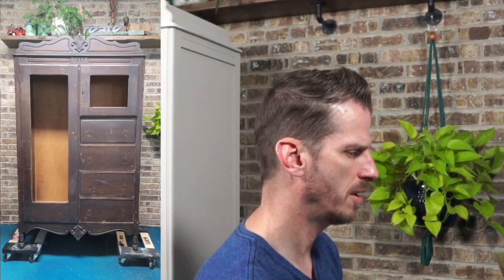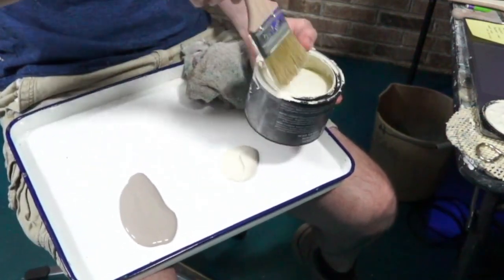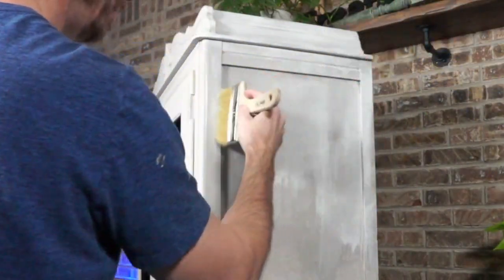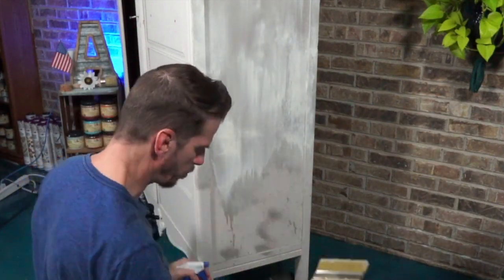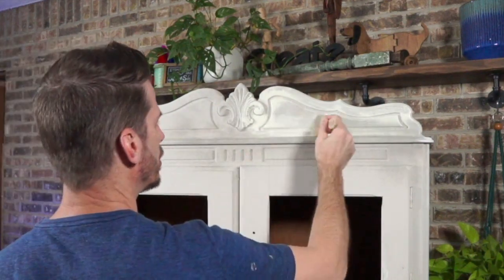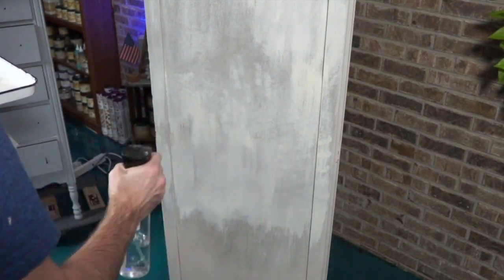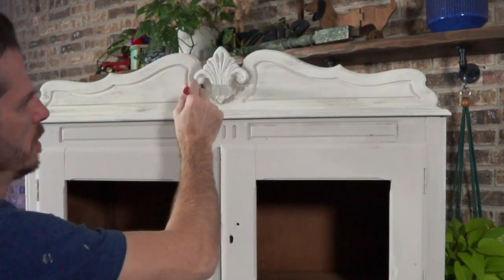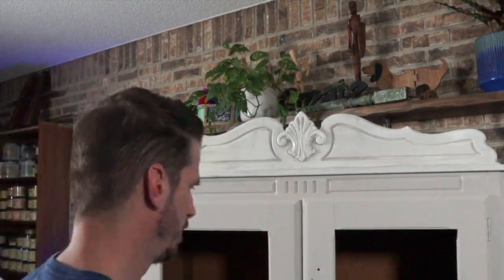Terra Clay Paint layering demonstration on an armoire cabinet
In this demonstration, I'll show I use Terra Clay Paint on an armoire cabinet. Three colors of Terra Clay Paint will be used: Desert Tan (Base), Moon Beam, and Prairie Dawn. This finish can be considered an aged or worn looked. Some might call it dry-brushed or antiqued. You can be the judge :-)

00:00 Introduction to the project
00:50 Before Pic
03:33 The colors
07:18 Let's paint
30:16 Finished pics

To order products from Dixie Belle Chalk Paint you can use this